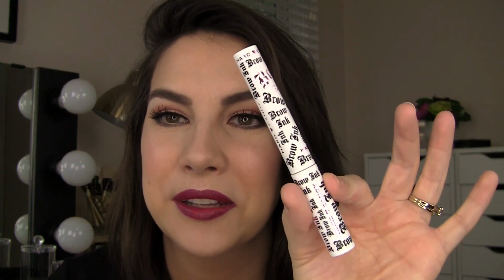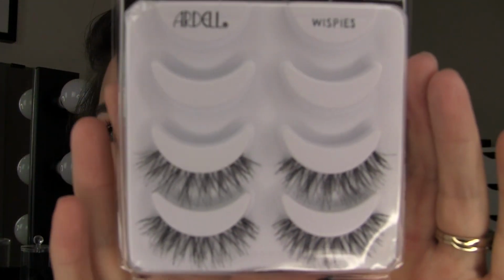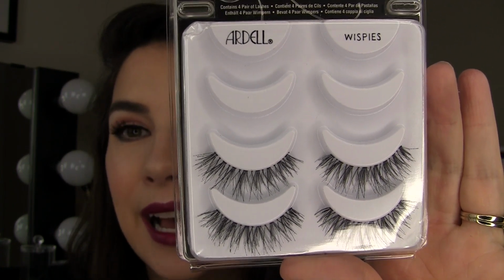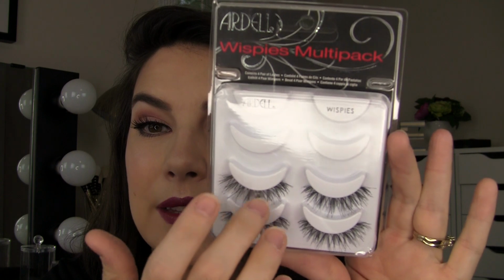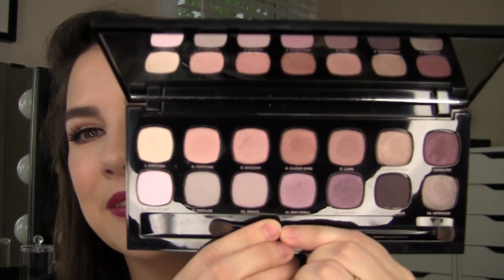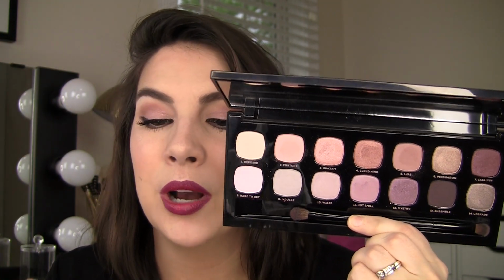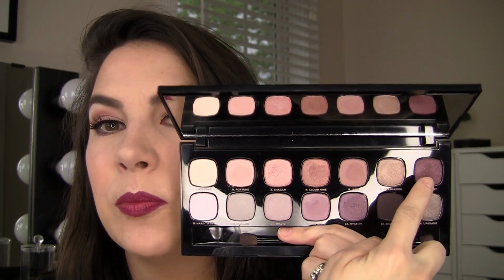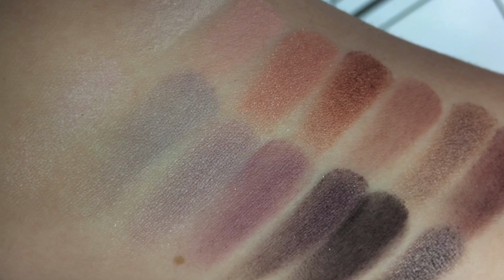BEST IN BEAUTY: April 2017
My FAVORITE things from the past month! Mostly drugstore, mostly makeup. Plus a big skincare gem! (all listed below) NEW VLOG: 3 Month Mom & Baby Update

Shirt- Ross
Earrings- Claire’s
Lips- Rimmel Lasting Finish by Kate #30 Lipstick and Wet n Wild Gel Liner in Plum Together

This has no impact on the cost to the consumer. I link to products this way whenever possible, and it has no bearing on the products I choose to review or recommend. I would link the products on Ulta/Sephora/whatever brand’s website anyway as a means of connecting you to further info on the products, so now it simply offers the potential for a slight financial benefit to me, which I greatly appreciate as I do not ever do sponsored videos. Feel free to use, or not use, the links provided. Thanks!)

Profound Thought:
"Spring is nature's way of saying, 'Let's party!'"
-Robin Williams

Random Thought:
I think Sirius XM needs a station called THE DENTIST'S OFFICE. Gotta love all those random easy listening songs from the 80's & 90's that you'd totally forgotten about.